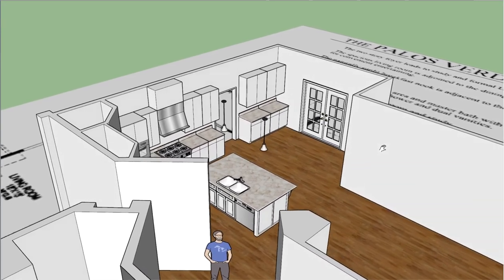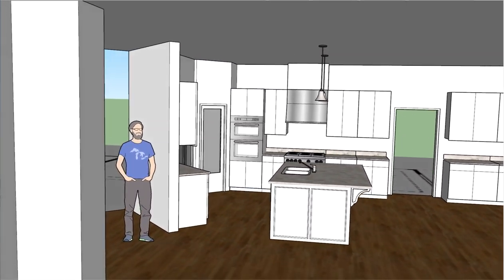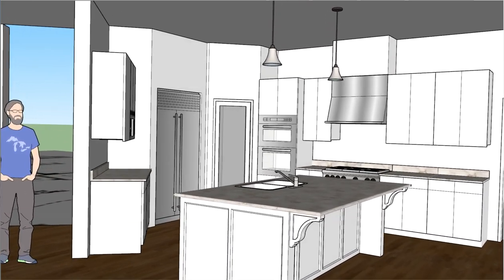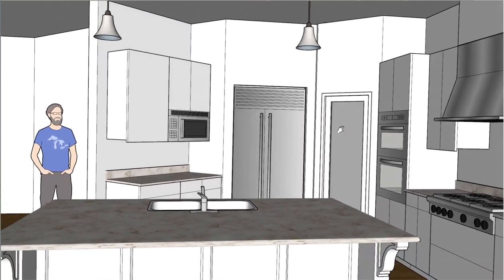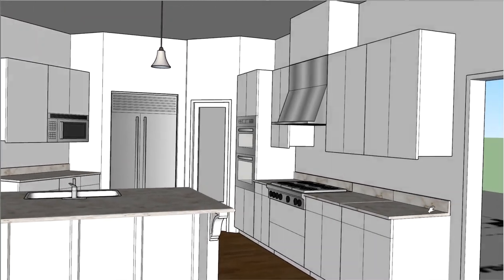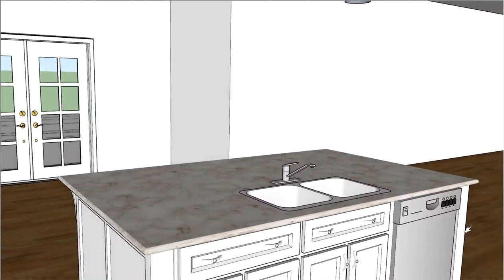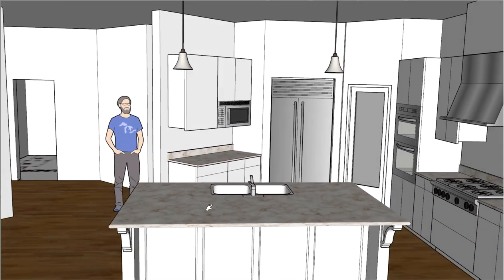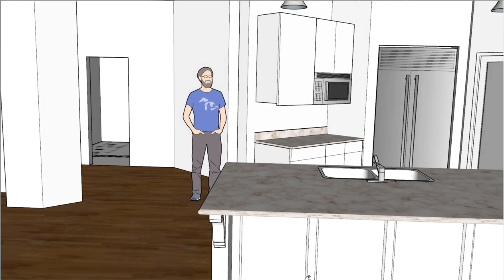First Person View Preview